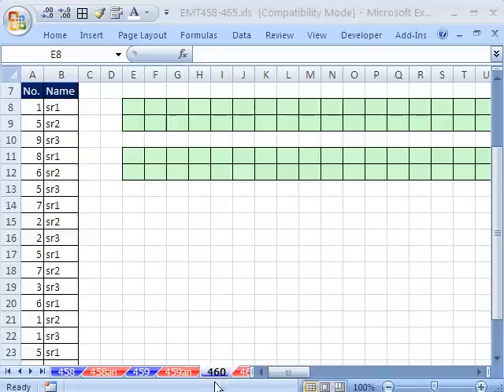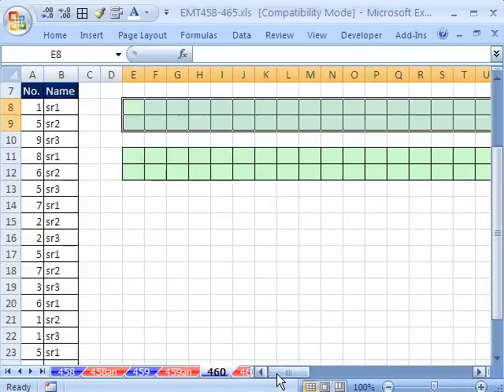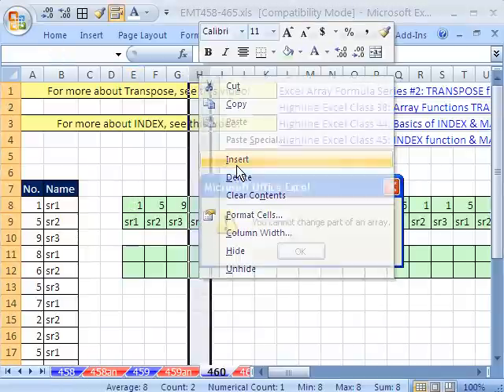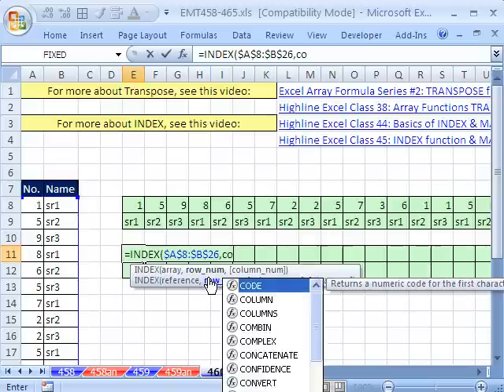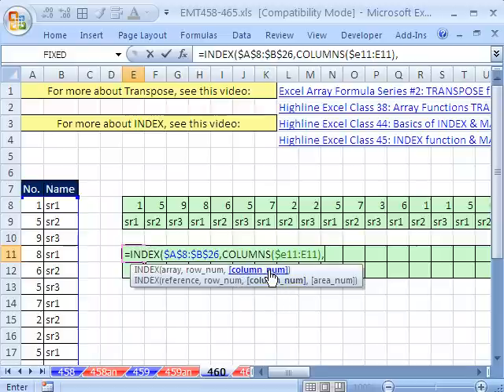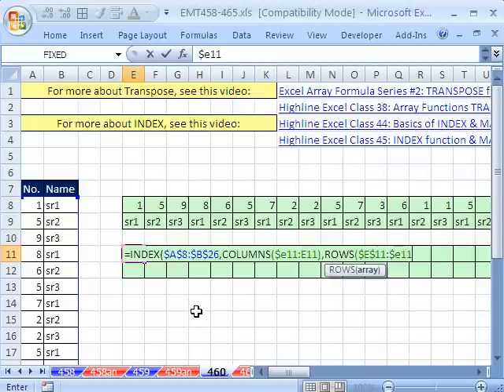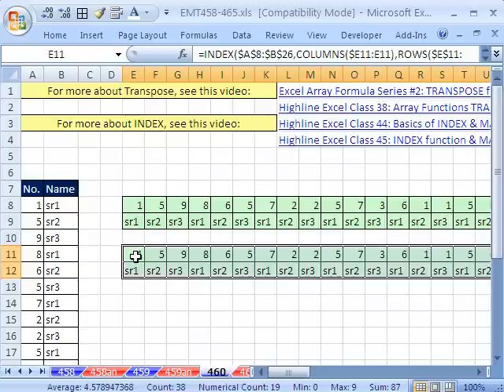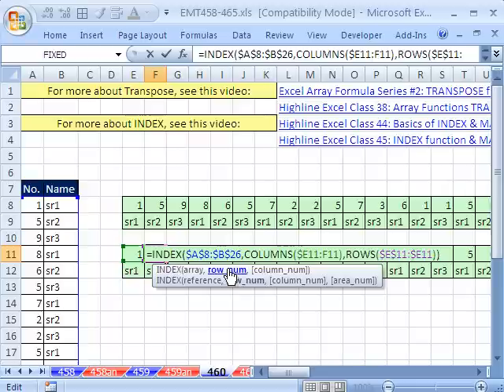Excel Magic Trick 460: Transpose Range with INDEX, COLUMNS and ROWS functions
See how to transpose a range (switch rows and columns) using INDEX, COLUMNS and ROWS function. If you dont want to use TRANSPOSE function, this is a good substitute.